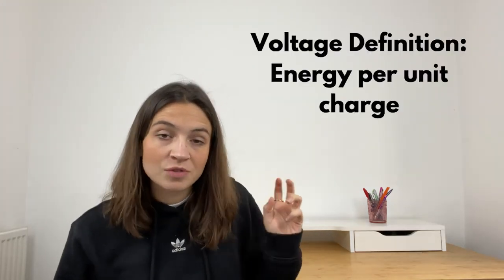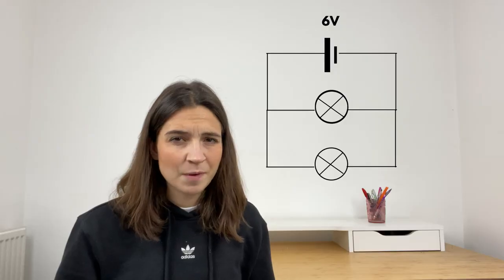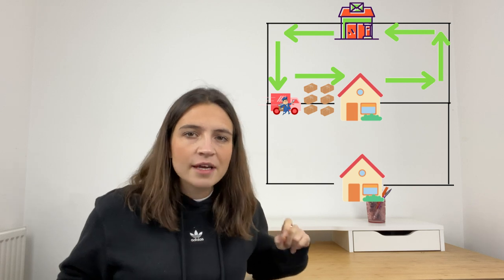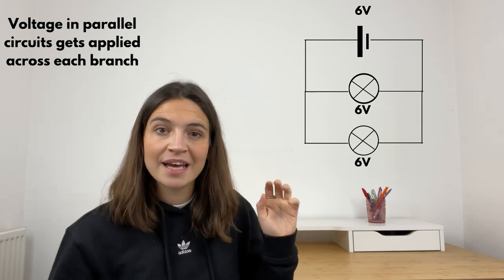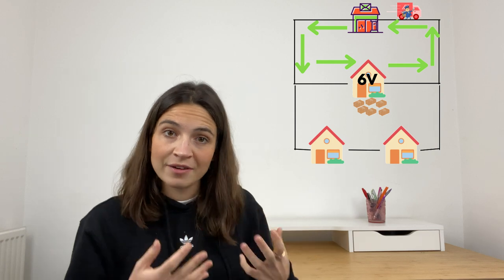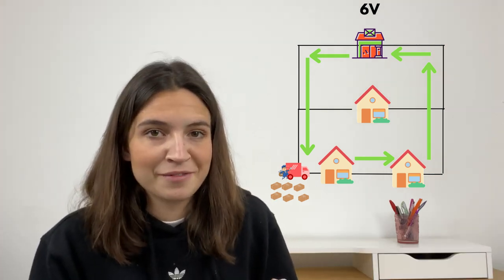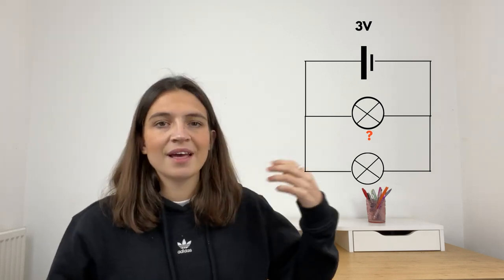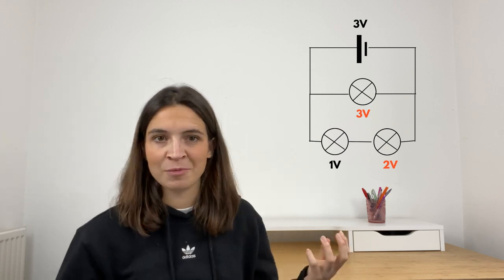Voltage in Parallel - GCSE Physics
📚 Voltage in Parallel Circuits | How to Find Voltages in Circuit Diagrams | GCSE Physics ⚡

In this video, we will cover:
✅ Voltage Rules in Parallel Circuits - Understand how voltage behaves in parallel circuits
✅ Finding Voltages - Learn how to calculate and find voltages in circuit diagrams
✅ Parallel Circuit Examples - Work through examples to reinforce understanding of voltage in parallel circuits

This video is perfect for GCSE Physics 9-1 revision and will help you master the rules for voltage in parallel circuits.